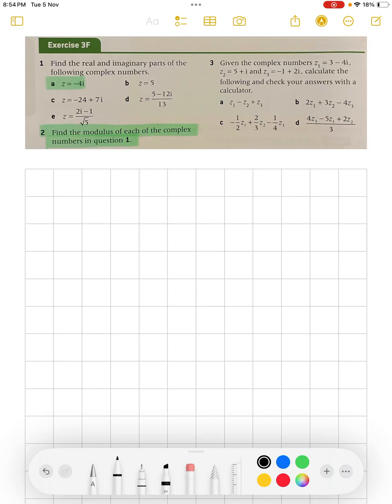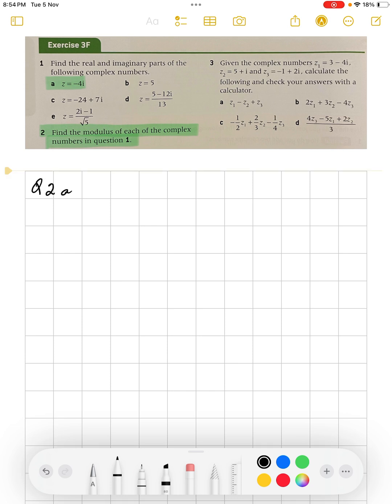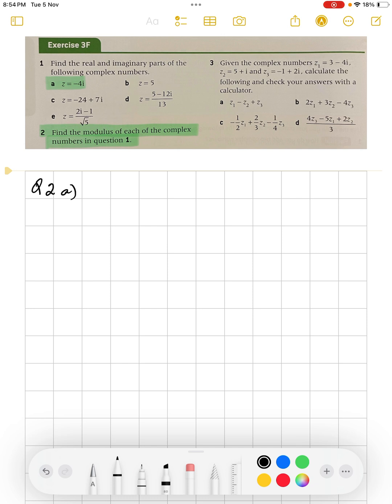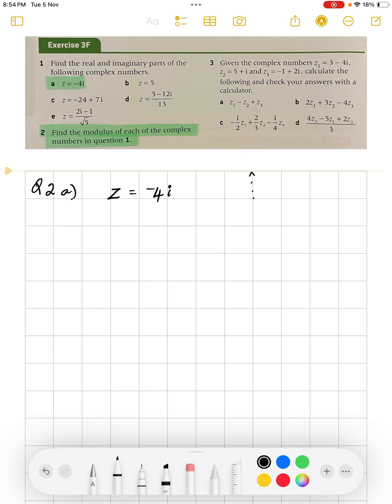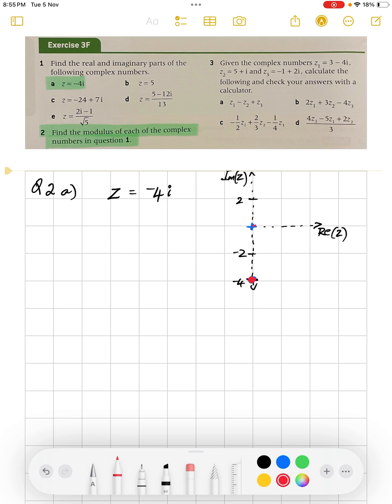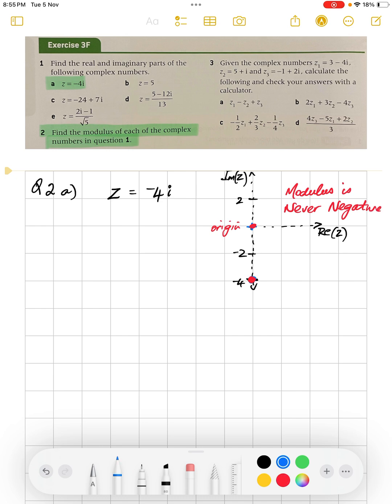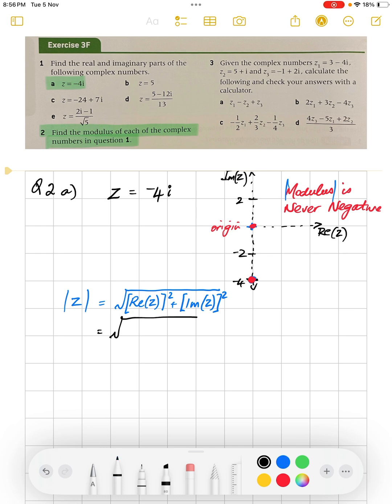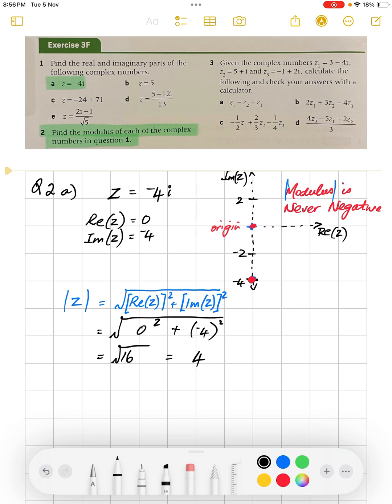Find the modulus of Z=-4i Mr L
IB Maths AA Practice Complex Number Ex3F Q2a